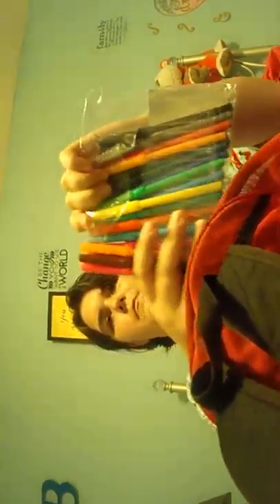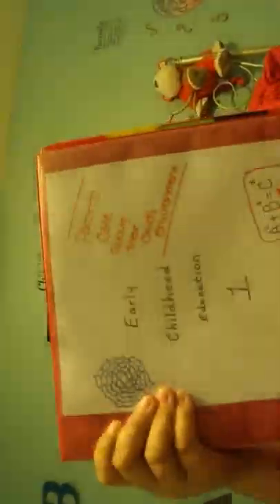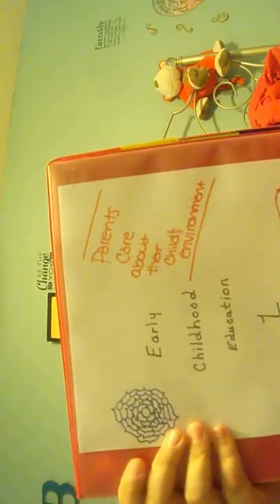Back to school | MINI SUPPLY HAUL 2018-2019 School year!